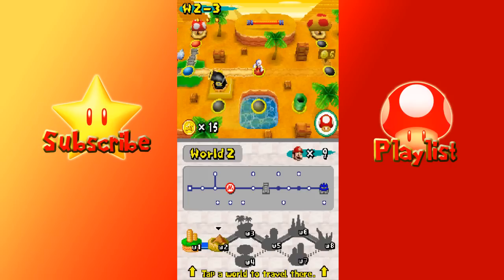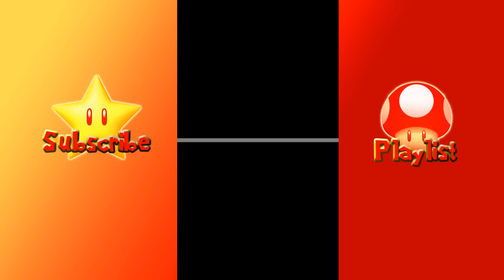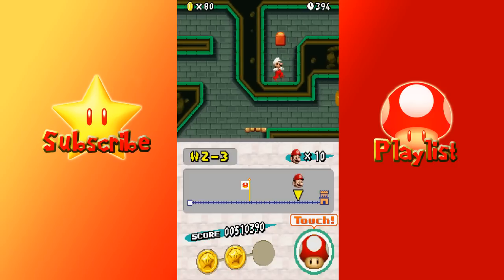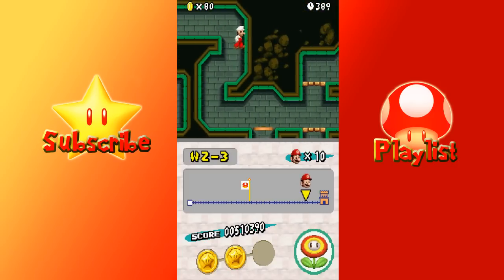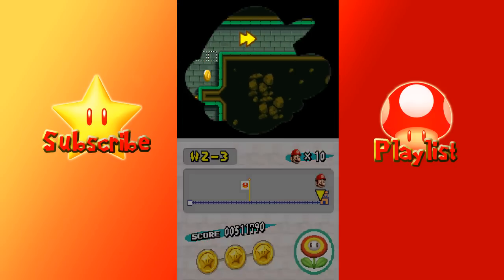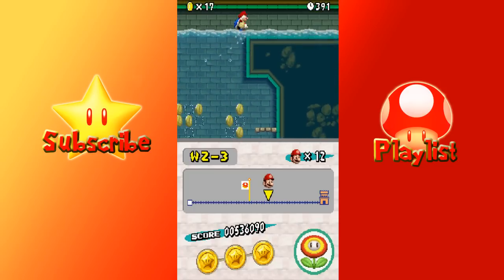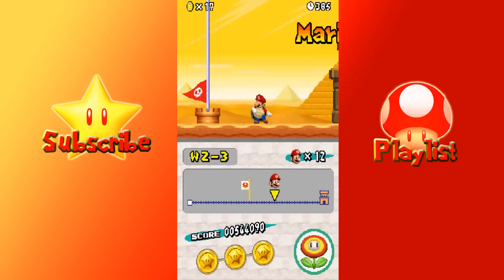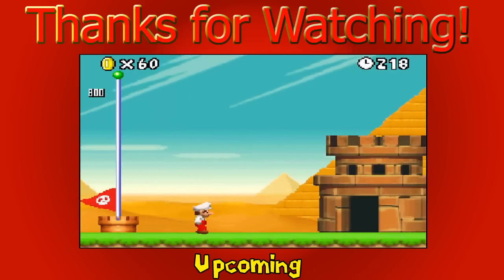New Super Mario Bros DS | World 2-3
Another level bites the dust ;p